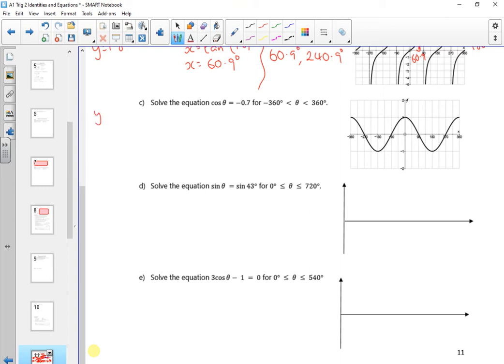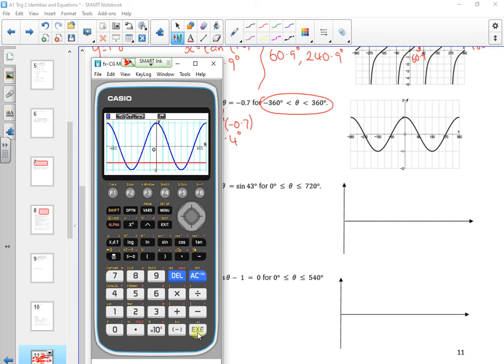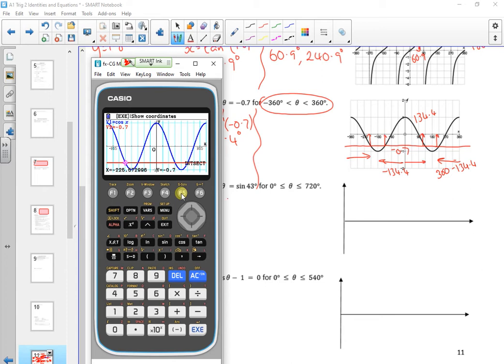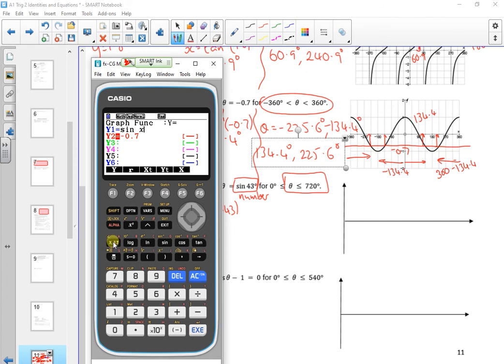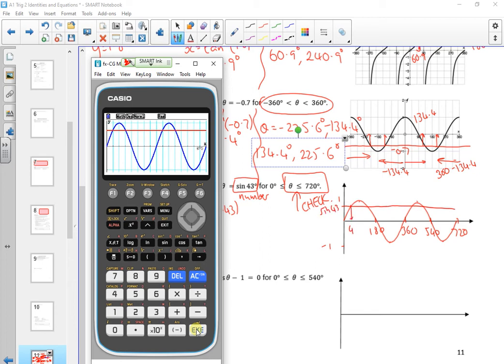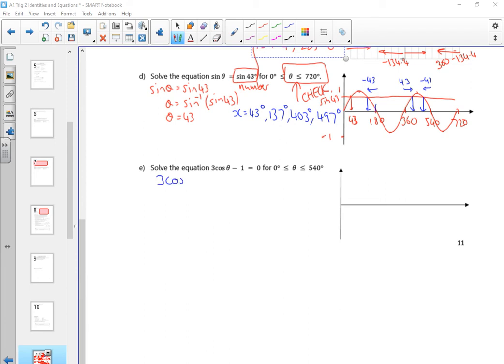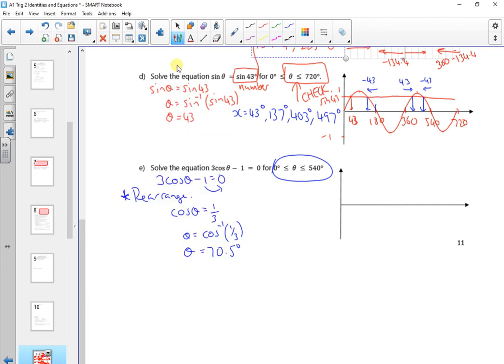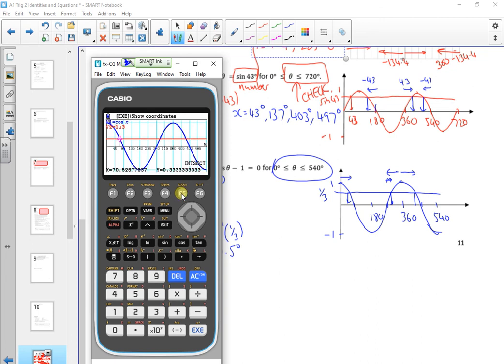2021 A1 trig 2 ident L3 vid2